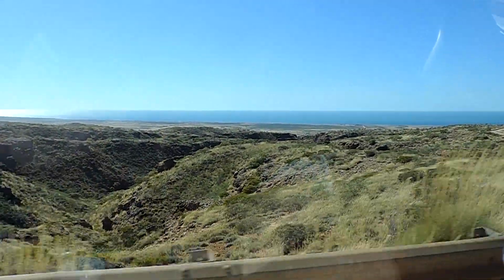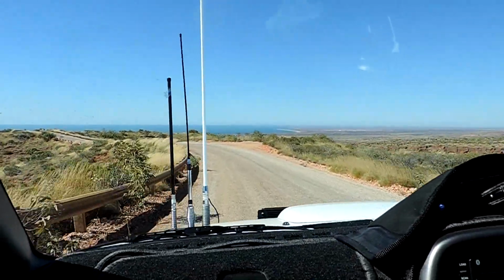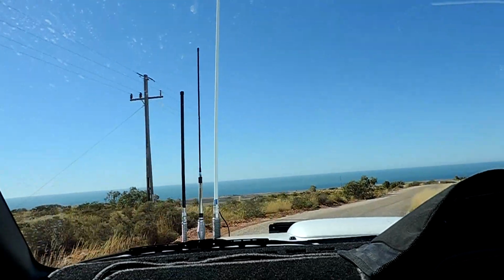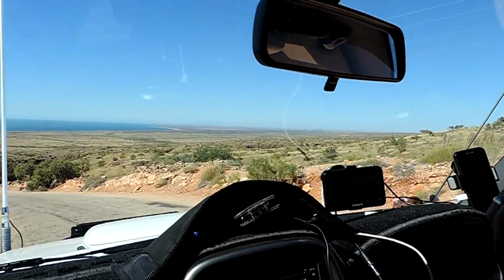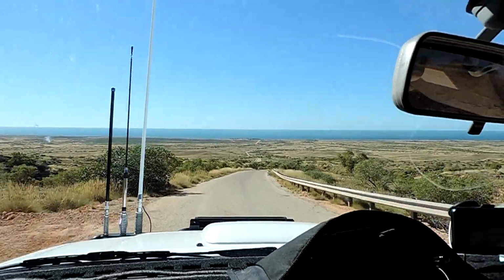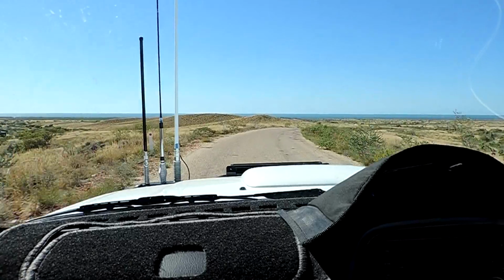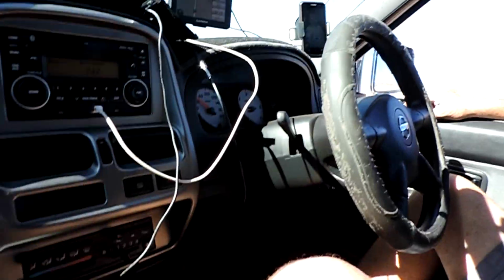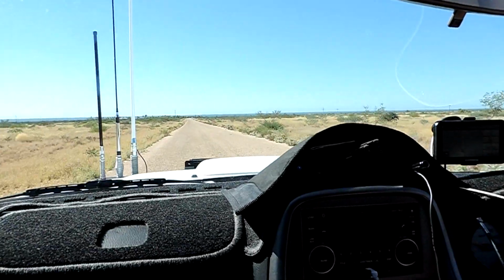☺. "We're not going to make it"?...... but then we did! Coasting down the hill, he's my brother. ☺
On Charles Knife Road in the beautiful Cape Range National Park up near Exmouth. We were returning back to the main road after visiting the gorges in the area. And then just decided to see how far we could travel coasting down the hill. 😀 May 2017